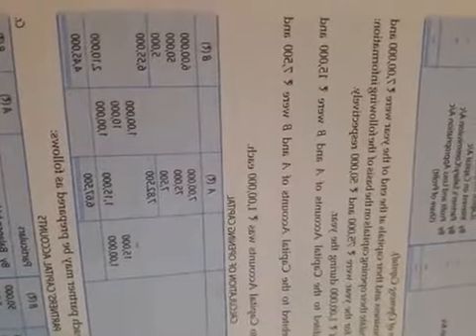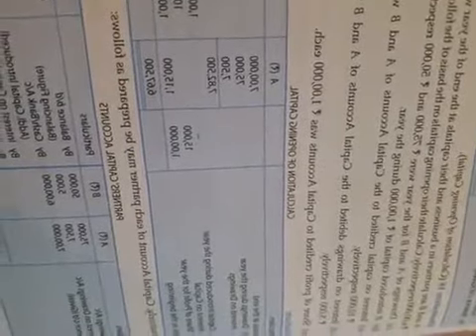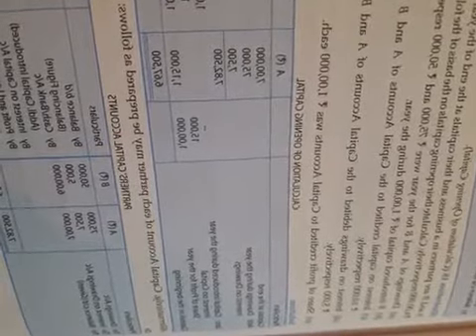Class 12 Accountancy